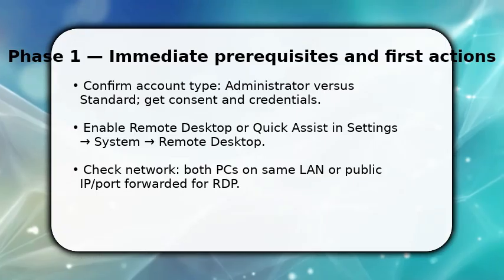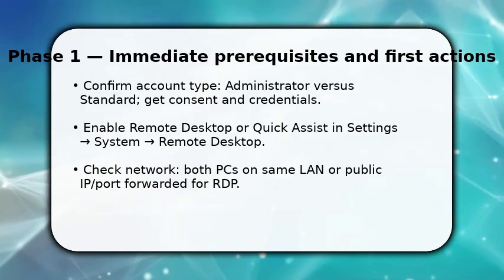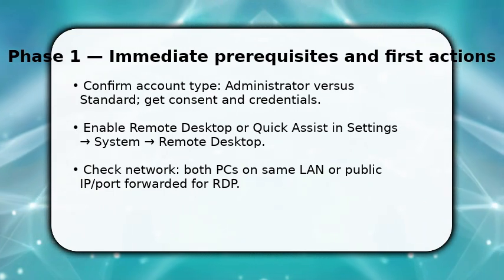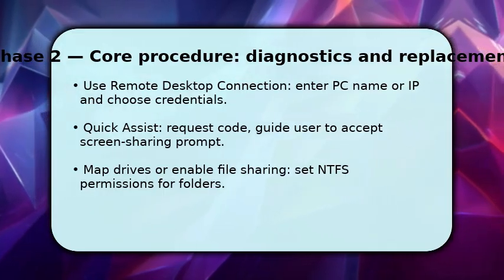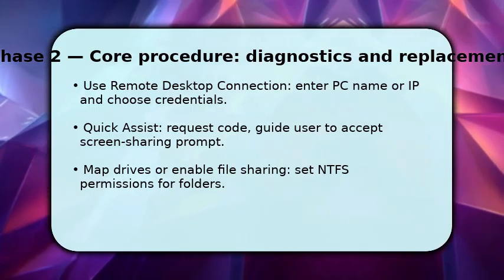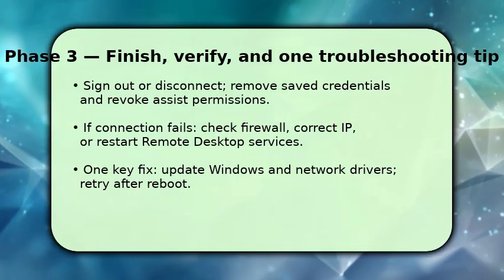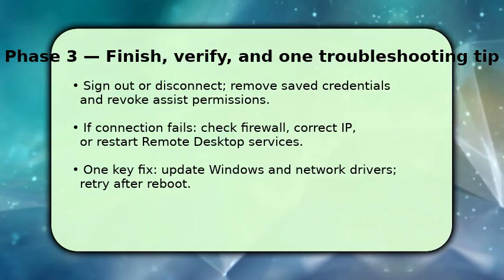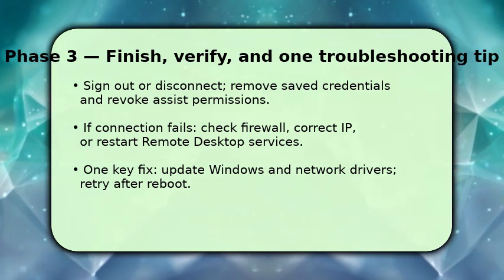How to Use Other User Windows 10 (full Guide)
How to Use Other User Windows 10 (full Guide) | 🔒 Surfshark VPN Deal — Stay private and secure. $1.99/mo + 3 Months Free ▸

Discover the secrets to multitasking efficiently on Windows 1thyne with our comprehensive guide. Learn how to seamlessly switch between multiple user windows, enhancing your productivity and workflow management.

Windows 10,